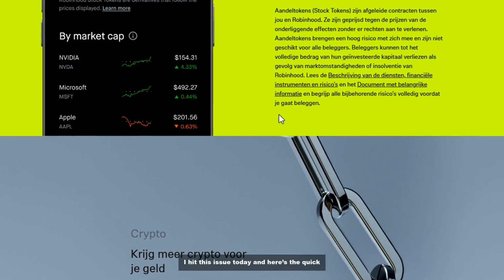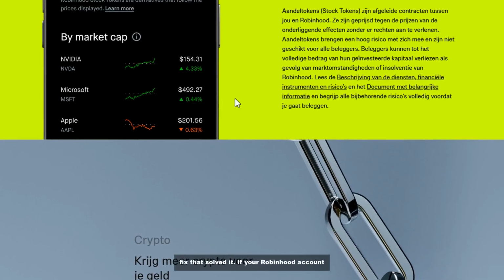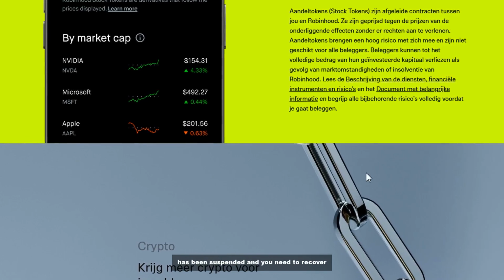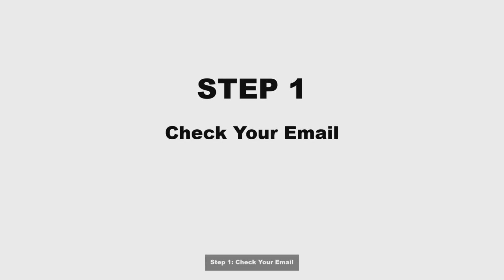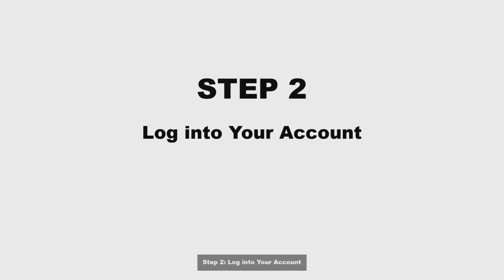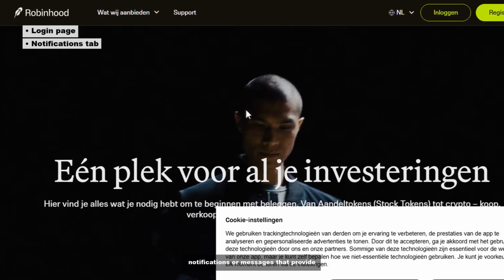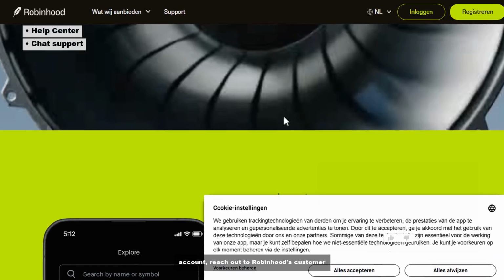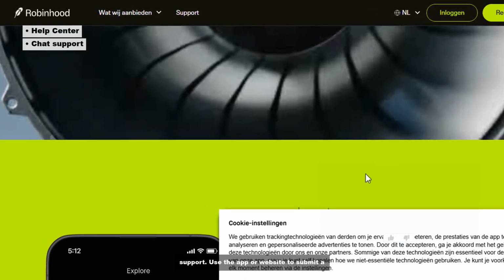How To Recover Funds From A Suspended Robinhood 2026 (FUND RECOVERY)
In this video, we will guide you on how to recover funds from a suspended Robinhood account in 2026. If you're facing issues with your Robinhood funds, this step-by-step guide will help you navigate the recovery process.